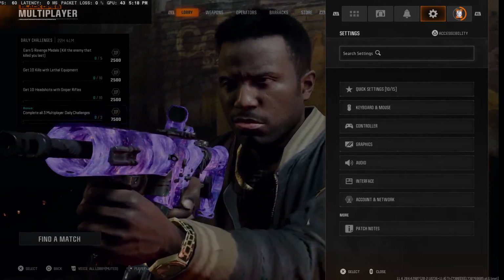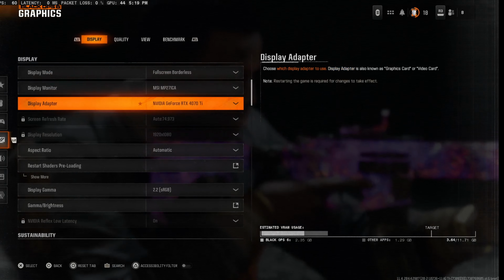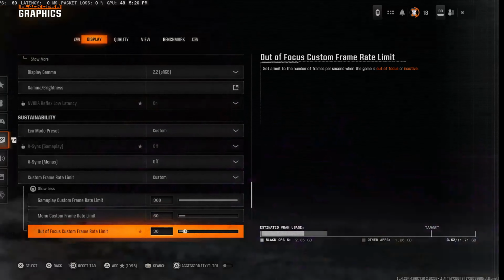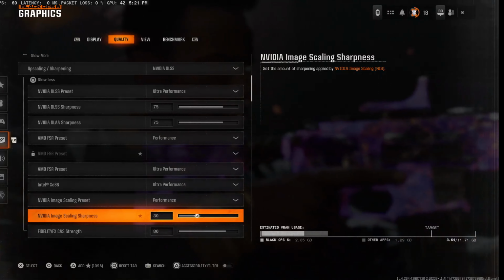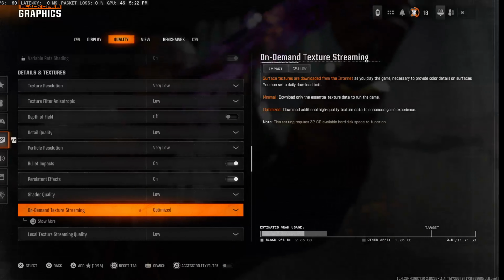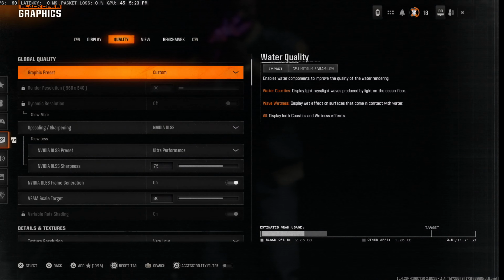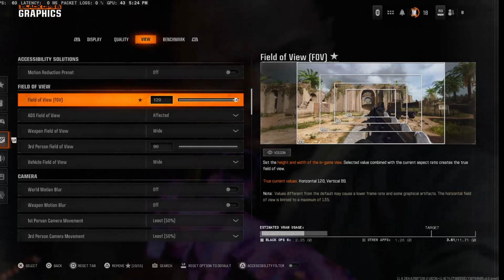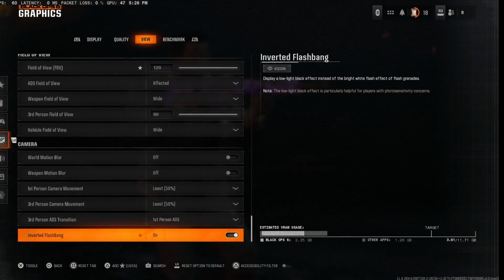BLACK OPS 6 PC GRAPHIC SETTINGS